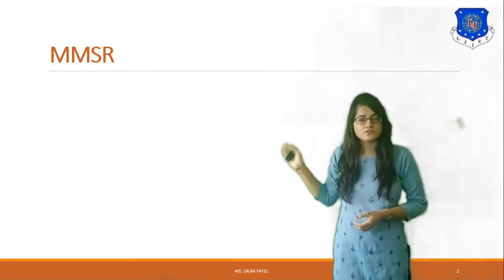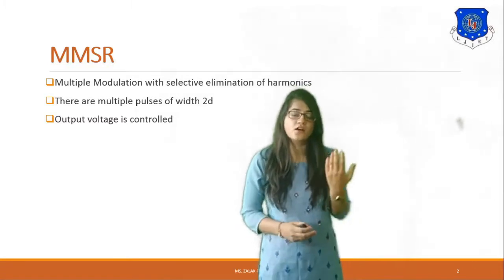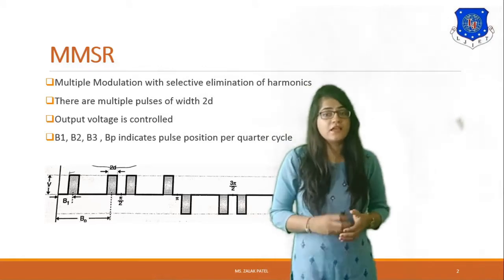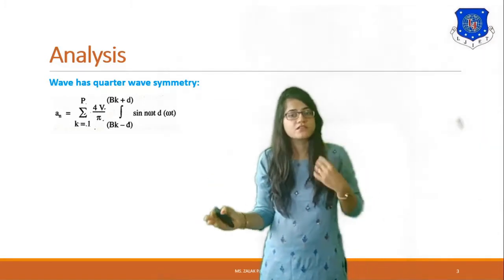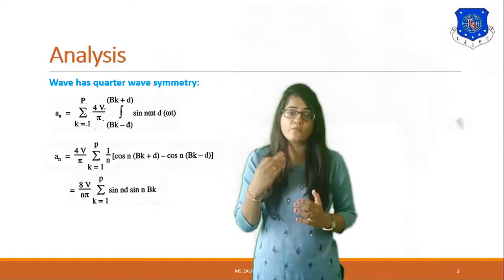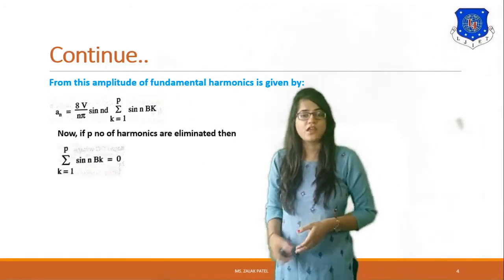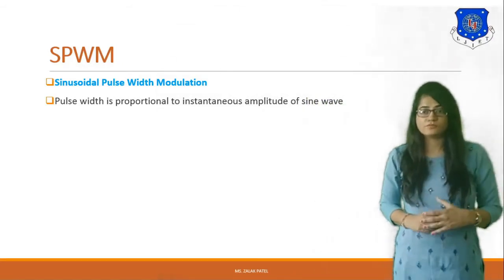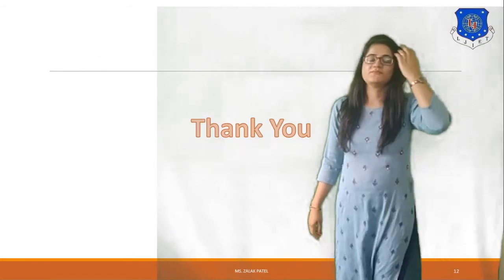SESSION 30 Power Electronics SEM 5 EC 1 OCT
PWM Inverter-MMSR
Quiz Questions:
1. What is MMSR?
2. What do you mean by Fourier coefficient of PWM?
3.What is the equation of load voltage for MMSR?
4. What is the difference between MMSR and SPWM?
5. What is the frequency of pulses in SPWM?
6. What is the biggest advantage of SPWM?
7. What is the difference bet